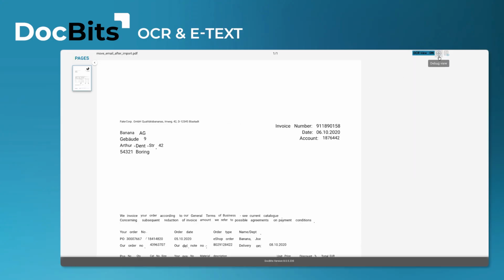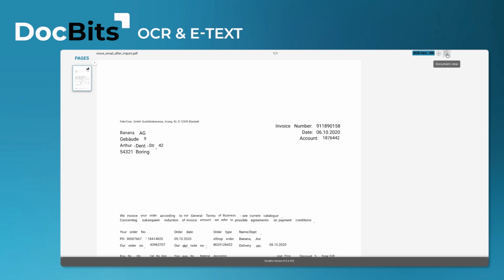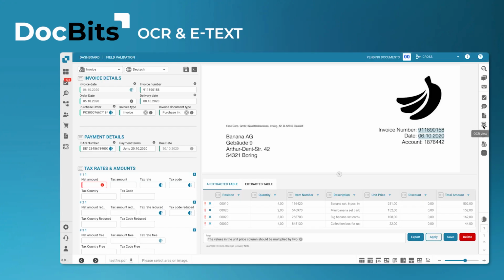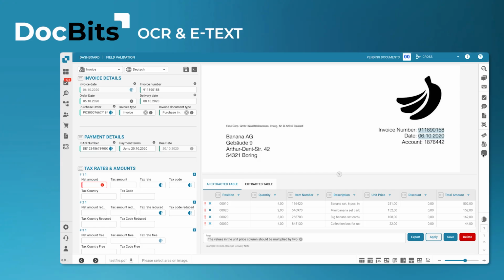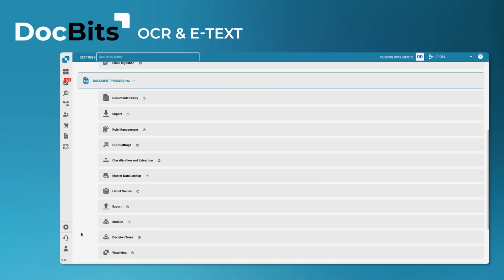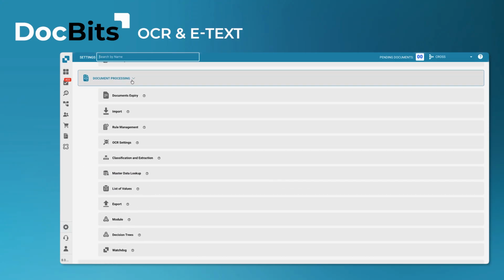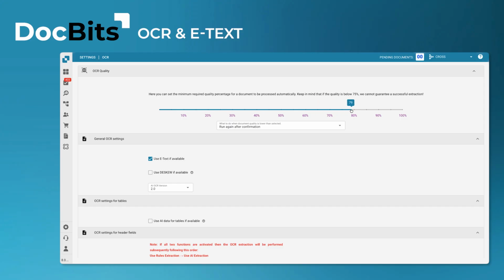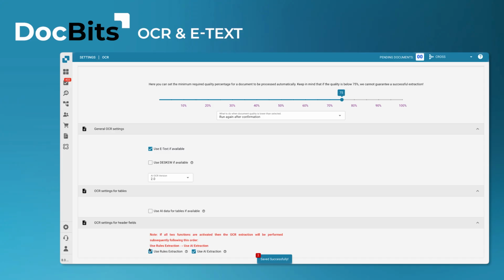DocBits OCR & E-Text Explained: OCR View, Debug Mode, Quality Settings, Deskew & Header Extraction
In this video, you’ll learn how OCR and E-text work in DocBits and how to configure them for better extraction accuracy.

DocBits supports two ways to read text:
 • OCR (Optical Character Recognition): reads printed text from scanned documents and converts it into data you can validate.
 • E-text: uses an existing internal text layer (when available) to extract data directly—no OCR needed.

✅ What you’ll learn:
 • How to open OCR View in the Validation Screen
 • How to switch to Debug Mode to inspect OCR extraction details
 • How to compare extracted results with the original document
 • How to enable E-text for a specific supplier (Use E-text if available)
 • How DocBits behaves: E-text first, and OCR fallback if no text layer exists
 • Key OCR settings: minimum OCR quality and what happens when quality is too low
 • Enable Global E-text for all suppliers (when available)
 • Turn on DESKEW to automatically straighten tilted scans
 • Choose the best OCR version for your documents
 • Force OCR for table extraction even when E-text is present
 • Header extraction options:
 • Rules extraction (your predefined rules)
 • AI extraction (automatic detection)
 • Execution order when both are enabled: Rules → AI
 • Recommended: keep both enabled for best accuracy